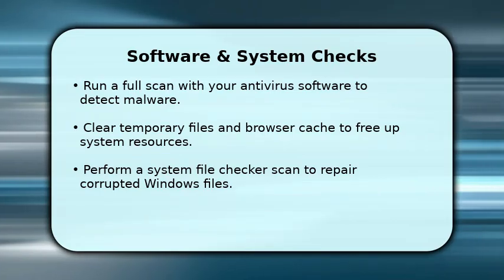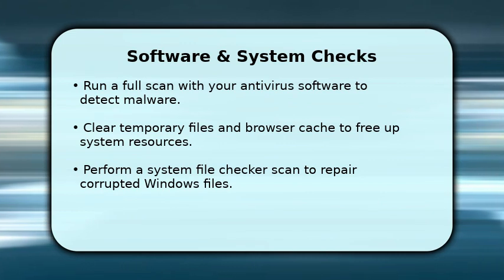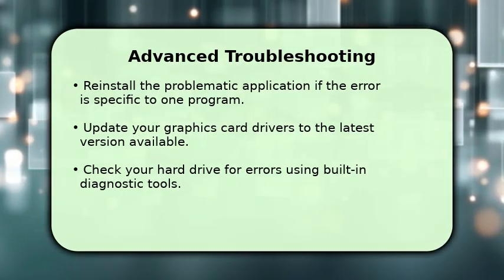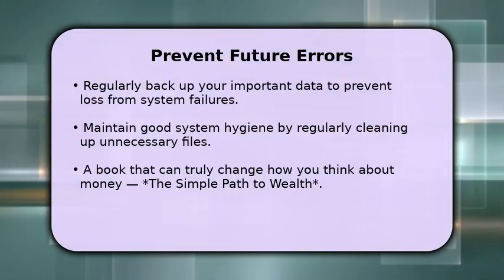How to Fix Element Has Encountered an Unrecoverable Error (Easy Method)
Are you tired of encountering the frustrating 'Element has encountered an unrecoverable error' message on your computer? Don't worry, we've got you covered! In this video, we'll show you a simple and easy method to fix this issue. Whether you're a beginner or an advanced user, our step-by-step guide will walk you through the process of resolving this error in no time. Say goodbye to those annoying error messages and hello to a smooth computing experience!